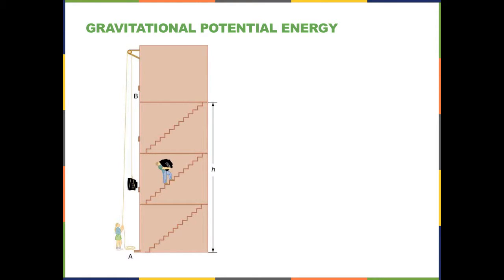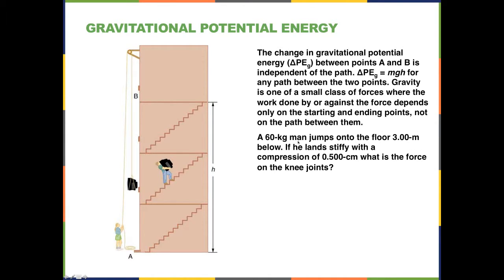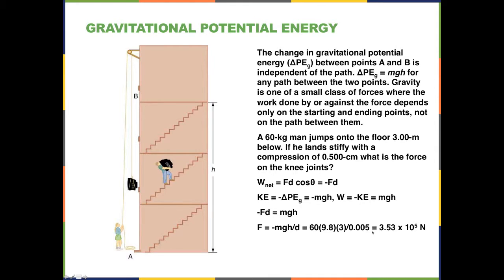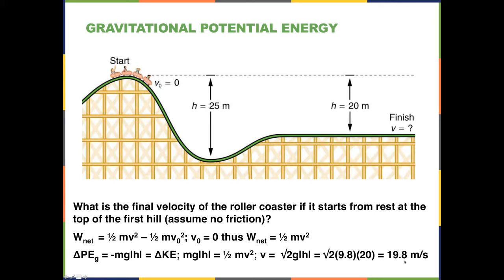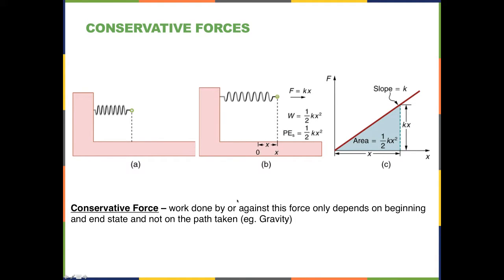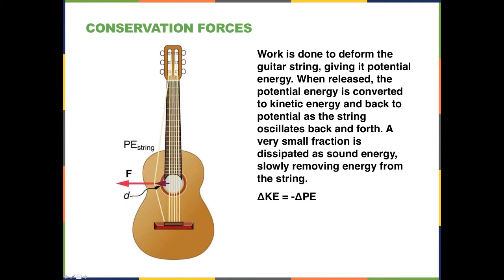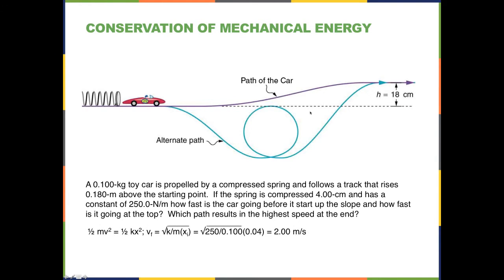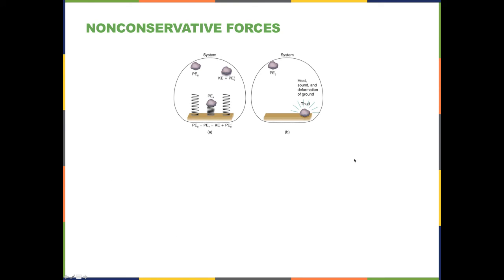Physics week 1 B 2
Mars Hill Physics week 1 B part 2